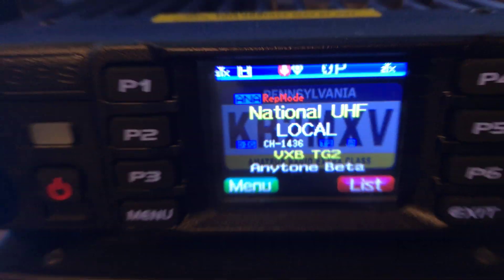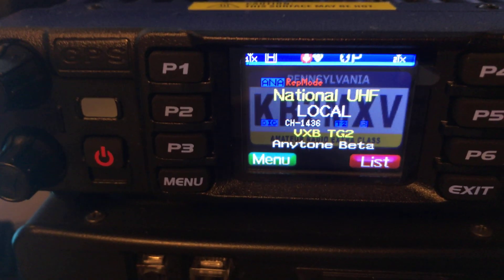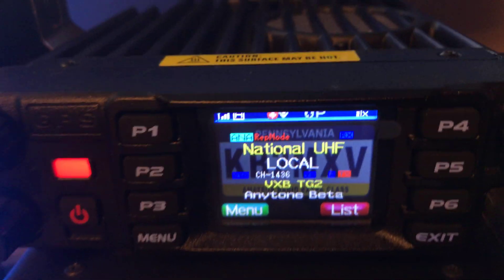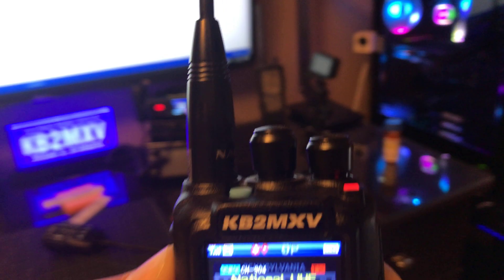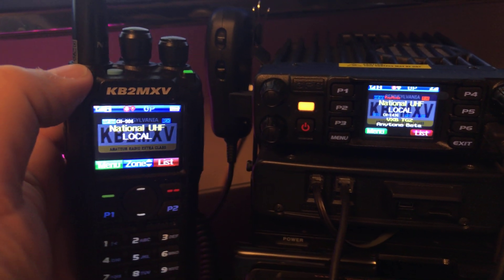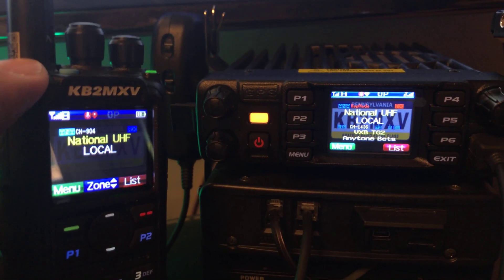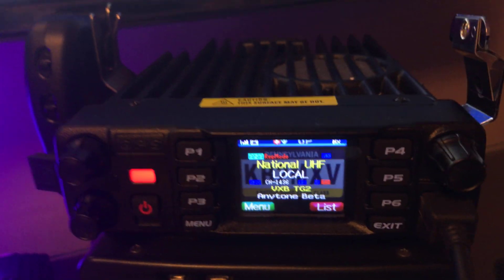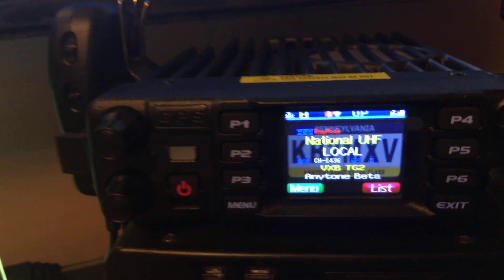Anytone D578 Cross Banding Analog to Local DMR Repeater Test with K3VNN